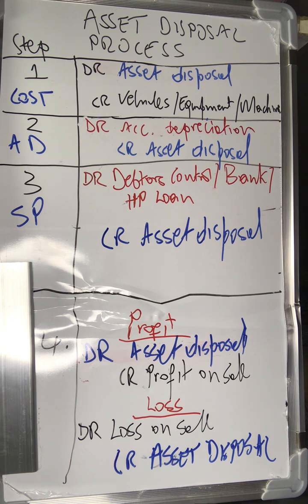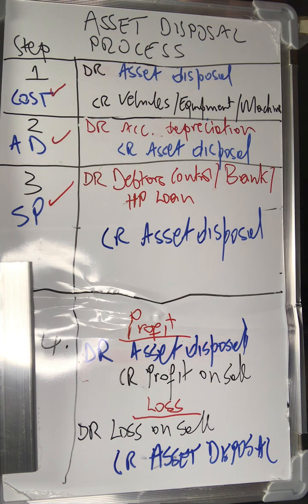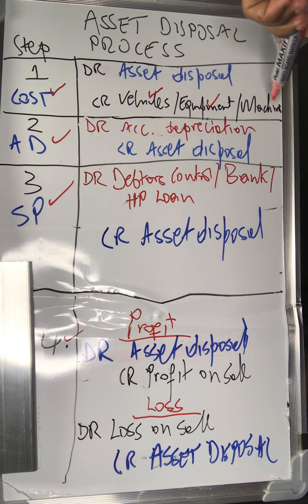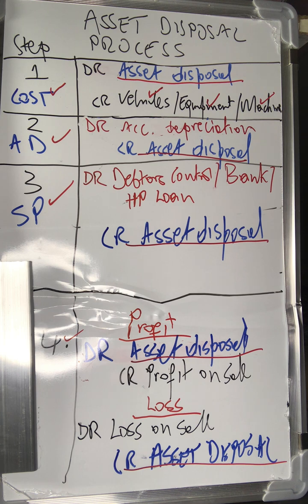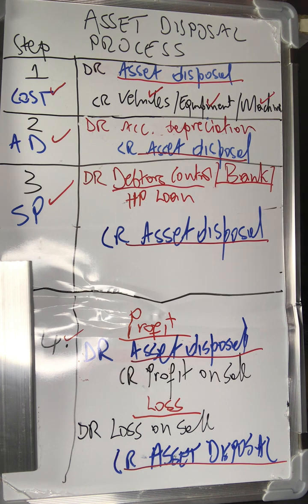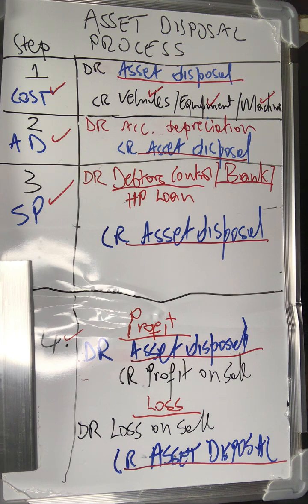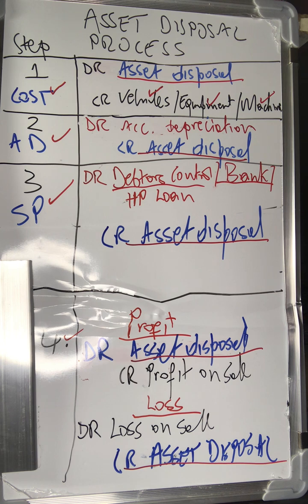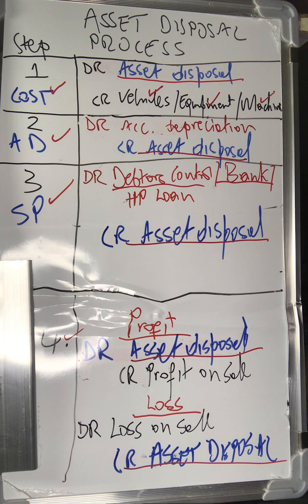Grade 12/ College Accounting: Asset Disposal Process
The is video simplified the process that you must follow when accounting for the sale
Of a depreciable asset